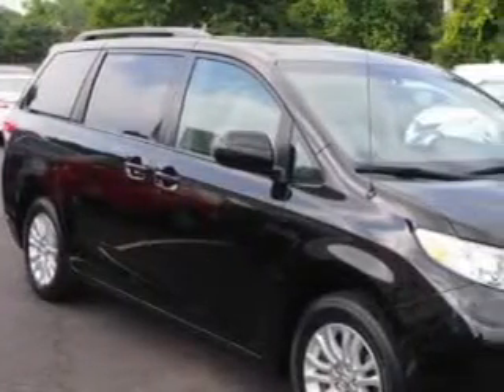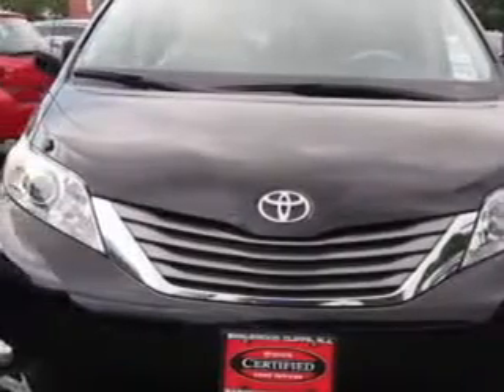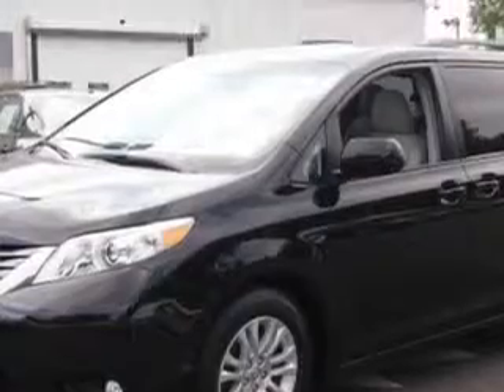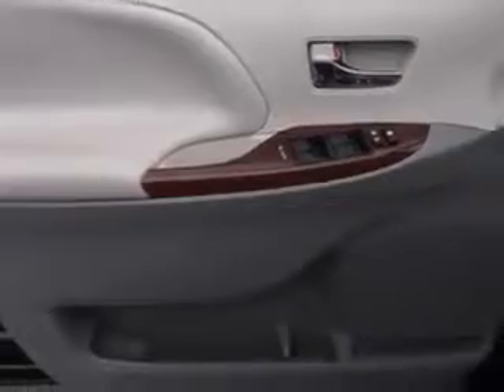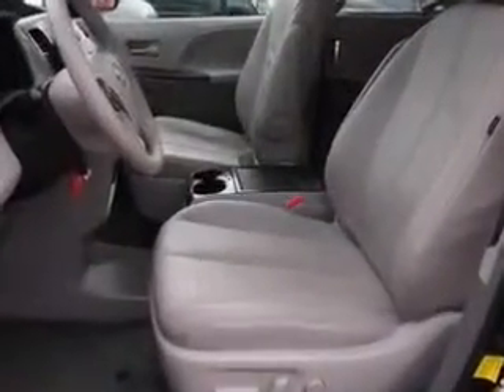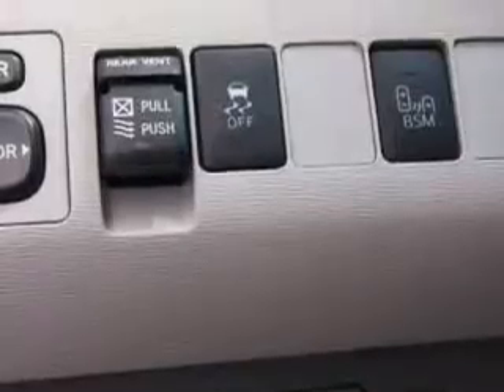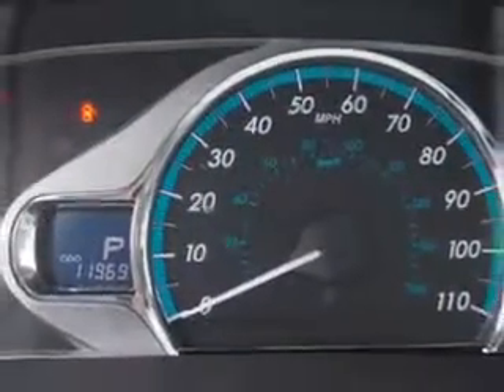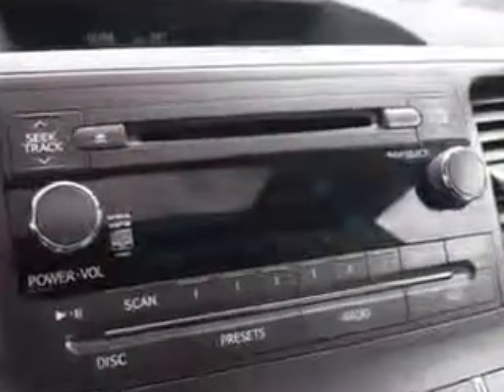2013 Toyota Sienna Parkway Toyota Englewood Cliffs, NJ 07632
Toyota Sienna Parkway Toyota knows you want more in a car. You have a purpose for your vehicle. Check out this Black Toyota Sienna Mini Van, equipped with a 6 Cylinder engine and an automatic transmission. Enjoy this utility van with features like Sirius Xm Satellite Radio, Halogen Headlights, Rear Air Conditioning With Independent Controls, Homelink Universal Garage Door Opener, Auxiliary Audio Input - Ipod, Auto-Dimming Inside Rearview Mirror, Electronic Stability Control, Illuminated Beverage Holders, Heated Exterior Mirrors, Power Adjustable Lumbar Driver Seat, Power Glass sunroof, Rear View Camera, Electronic Brakeforce Distribution, Power Door Locks With Anti-Lockout Feature, Front Fog Lights, Anti-Theft Alarm System, Emergency Braking Assist, Leather Upholstery, Electric Power Steering, Power Driver and Passenger Seating, and much more. Get where you need to go, enjoy the drive, and have peace of mind in this Toyota Sienna. See us at Parkway Toyota today!
MILES: 11,969
VIN:5TDYK3DC7DS280585

Parkway Toyota
50 Sylvan Avenue
Englewood Cliffs, New Jersey 07632